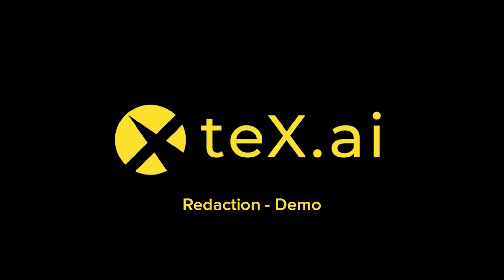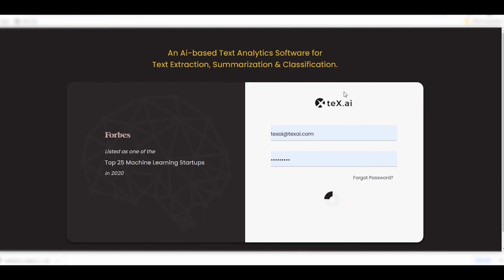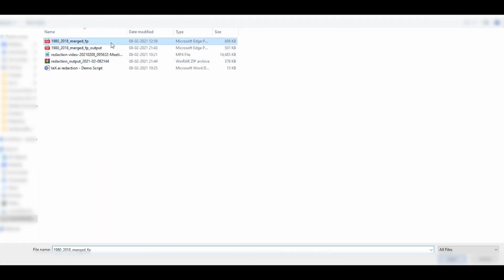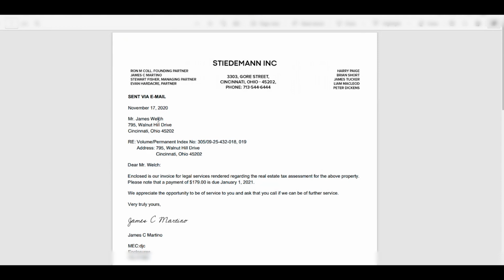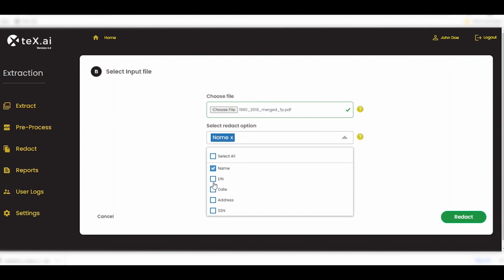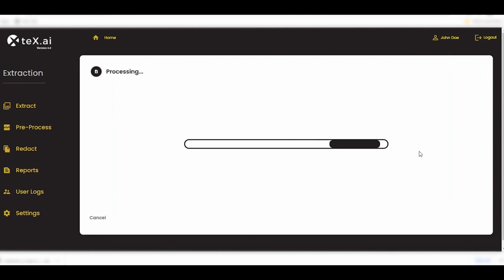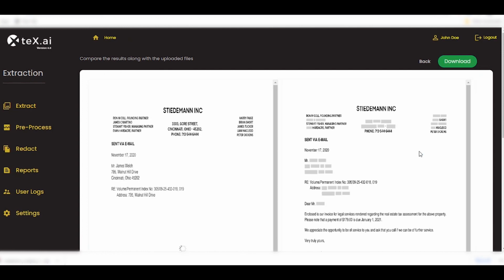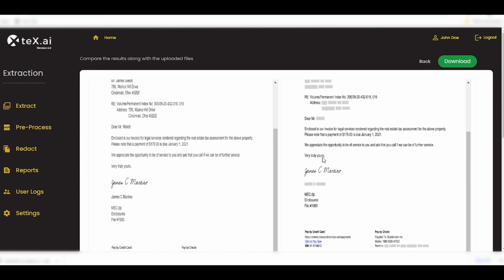teX.ai - Text Redaction Demo | Text analytics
This is a demo of teX.ai`s text redaction module that can be used to hide or mask sensitive & confidential information from scanned documents, PDFs, word documents and many other formats. In this video, you will see how teX.ai can automatically identify PII, PCI and PHI data and redact them from documents.